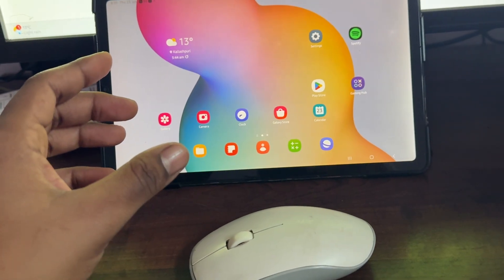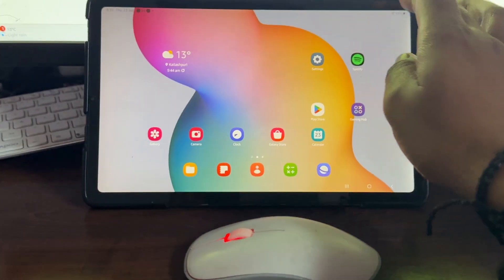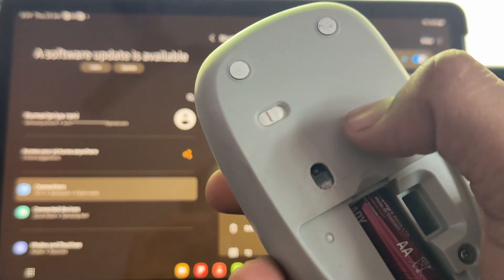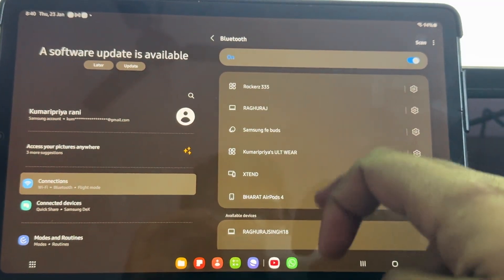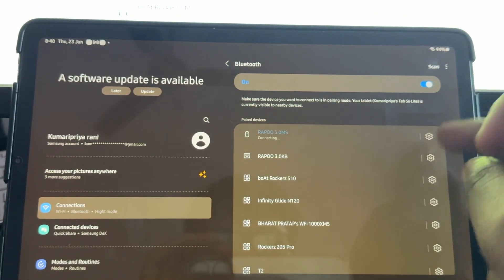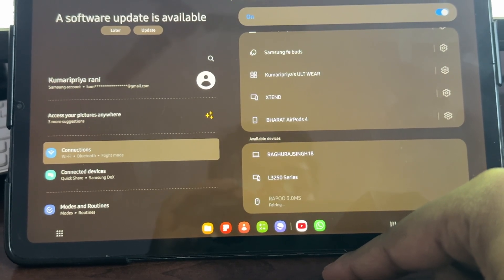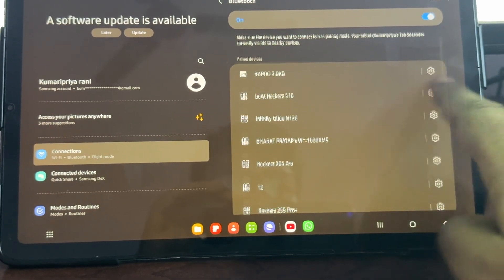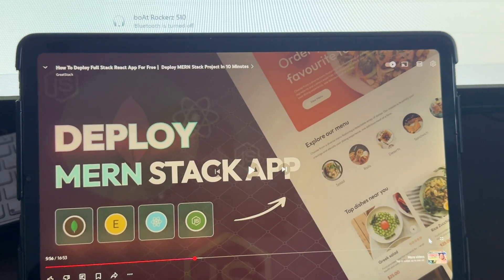How to Connect Rapoo Bluetooth Mouse to Tablet – Android & iPad Pairing Guide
In this informative video, we will guide you through the process of connecting a Rapoo Bluetooth mouse to your tablet. Whether you are using an Android or iOS device, our step-by-step instructions will ensure a seamless pairing experience. Discover the features of the Rapoo mouse and learn how to enhance your tablet usage with this convenient accessory.